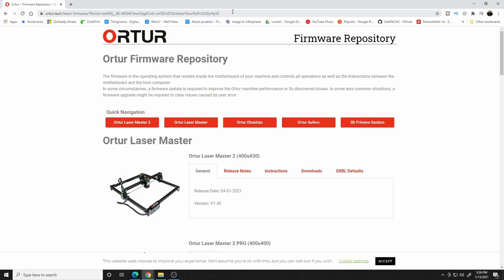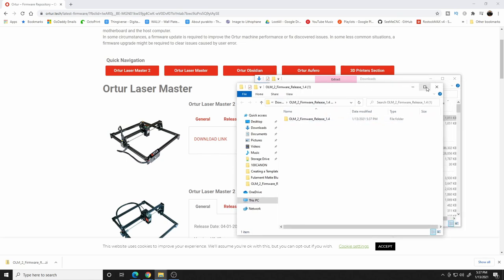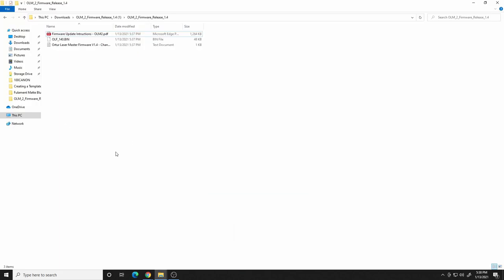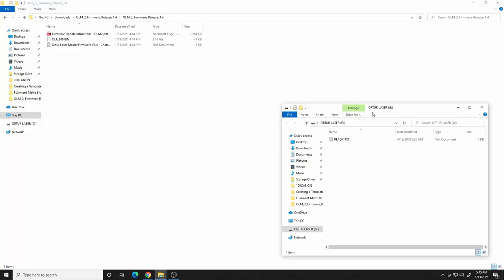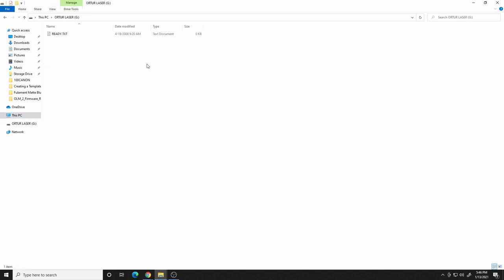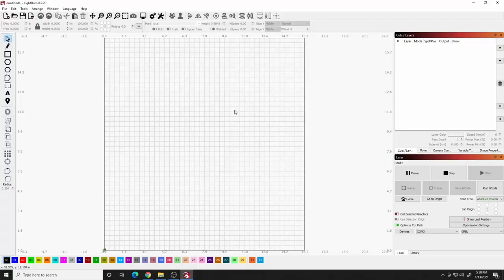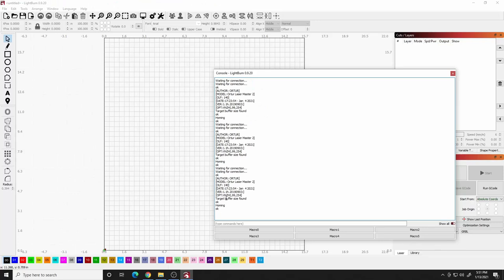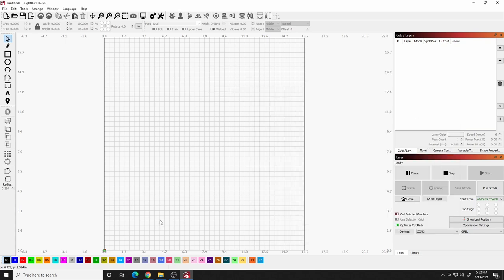How to update firmware on a Ortur Laser in 5 minutes or less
Today I show you How to update firmware on a Ortur Laser in 5 minutes or less! There is a new version out now and it's really easy to update it. I am using the Ortur Laser Master 2 in this video. But this firmware is for the other Ortur Lasers as well. Then we will use Lightburn to check the version of the firmware!

⚠️ ⚠️ Do not use the PRO firmware! Use only the regular LM or LM2 firmware!

Code to reset EEPROM: $RST=*

0:00 - Intro
0:15 - Outline
0:28 - WINDOWS MACHINE ONLY
0:57 - Why do the Firmware Update
2:15 - Download the Firmware Zip file
2:48 - Extract Zip File
3:07 - Contents of Folder
3:21 PDF Instruction Manual
4:03 Enable Firmware Mode on Laser
4:35 - Put .bin file in the laser folder
5:32 - Install Firmware on Laser
6:08 - Check Firmware Version in Lightburn
7:05 - Make sure it's Firmware OLF 140
7:13 - Clear the EEPROM
7:55 - Summary
8:27 - Outro

Ortur Master 2 15w on Amazon

Ortur Master 20w on Amazon

Ortur Rolling Engraver on Amazon

Ender 3 V2 on Amazon

Ender 3 Pro on Amazon

Credits